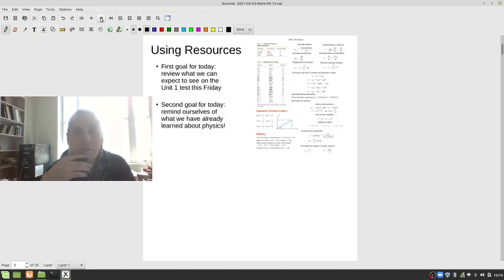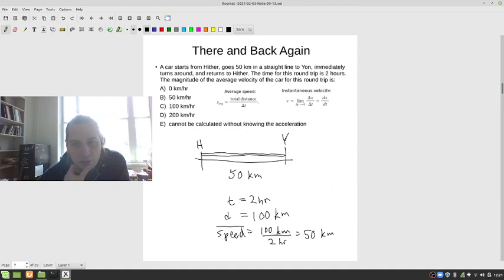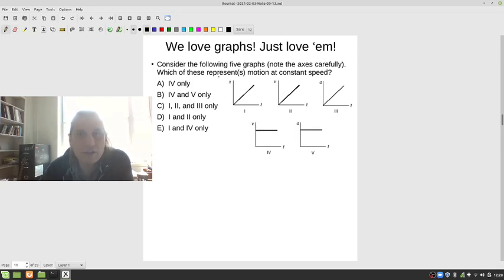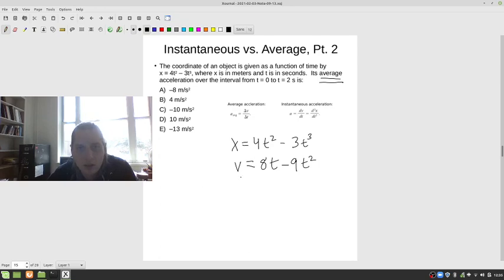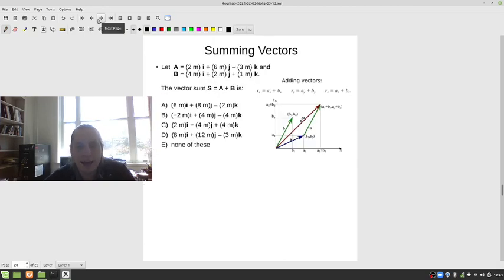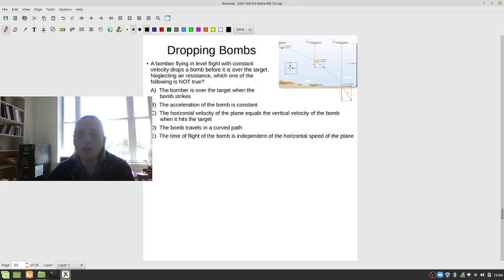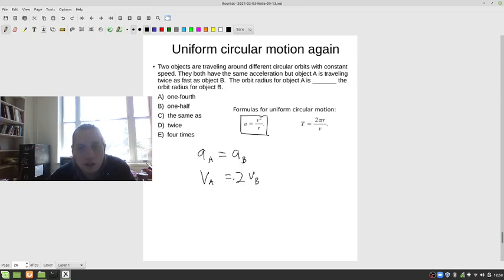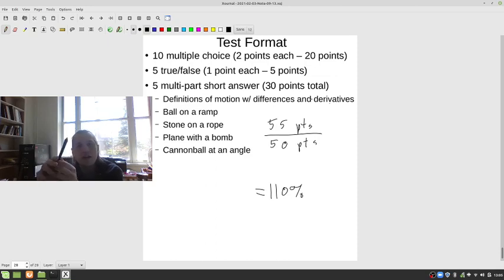PHYS104 Lecture8: Unit 1 Review